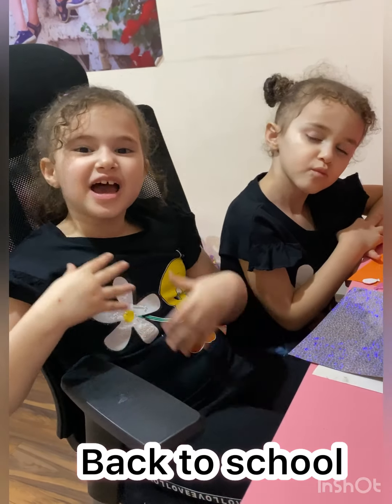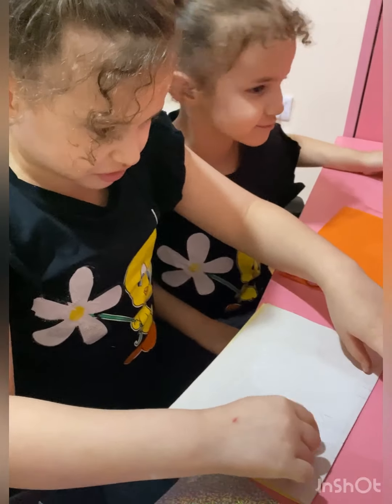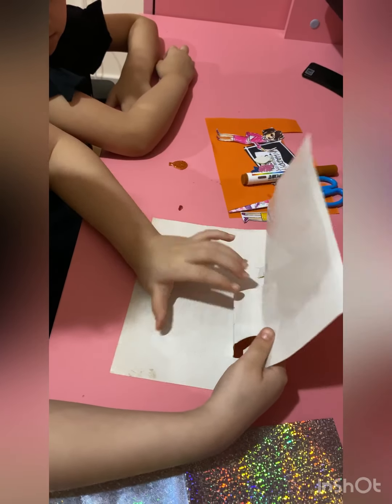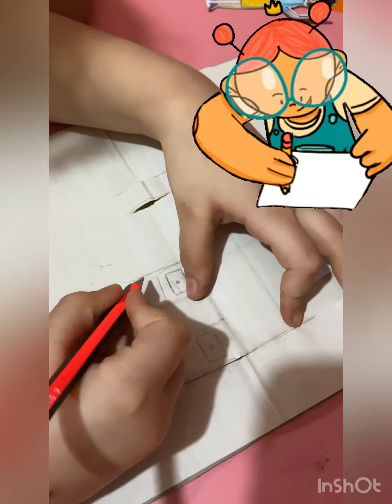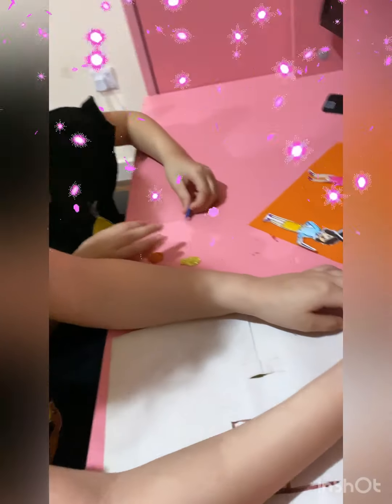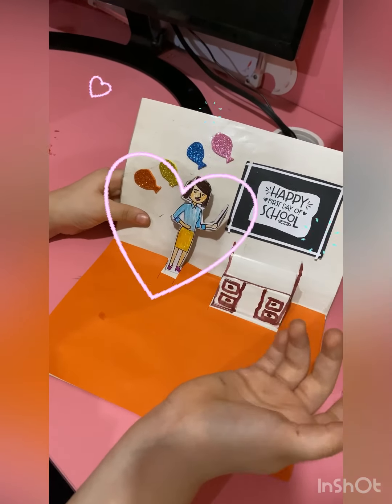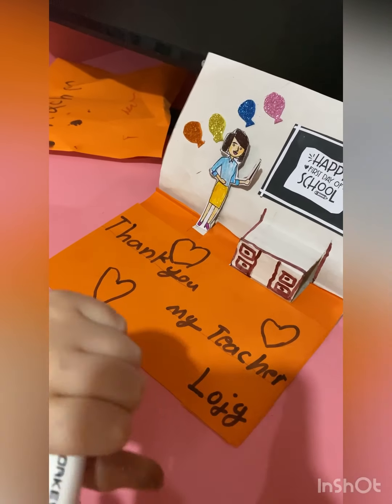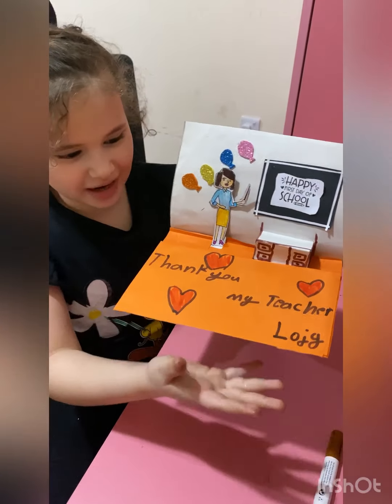Back to school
Happy new school year with my thank you card for all the teachers all over the world